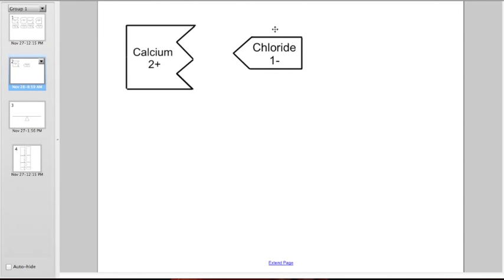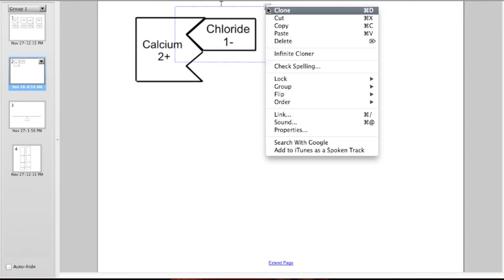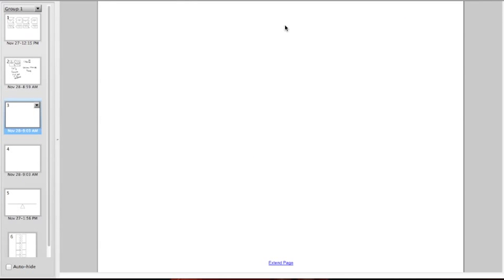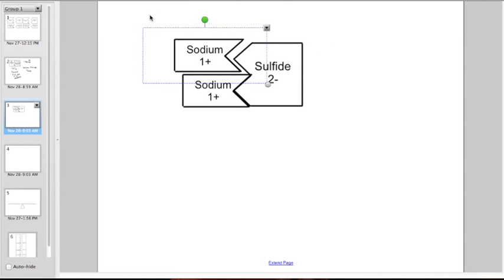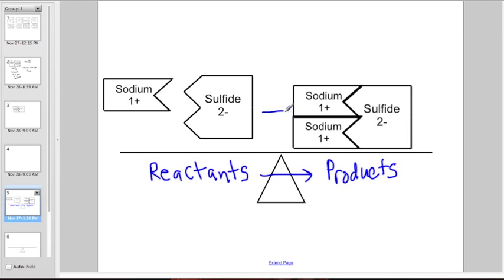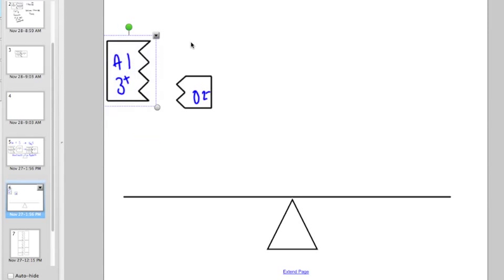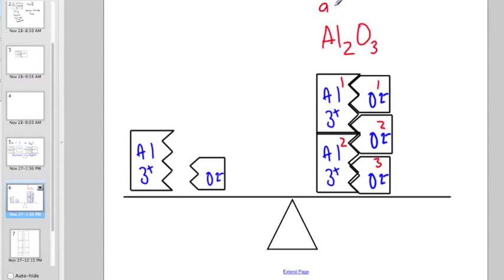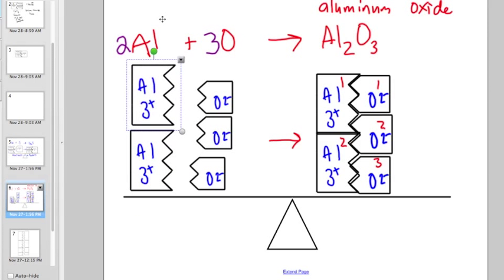SNC2P Lesson Nov28